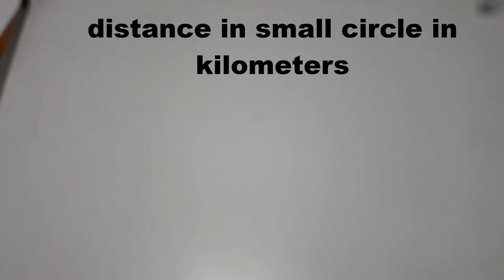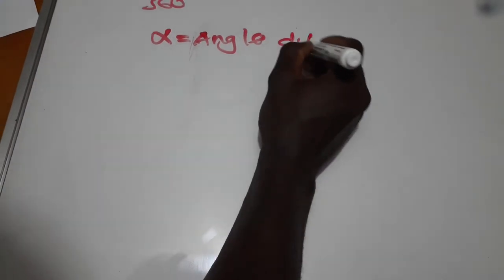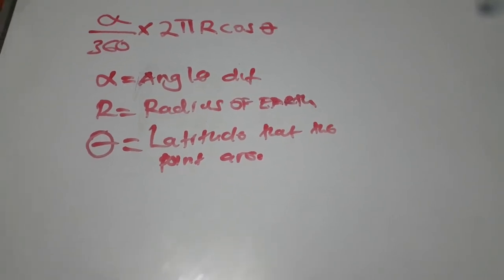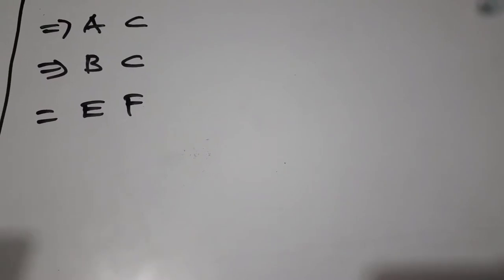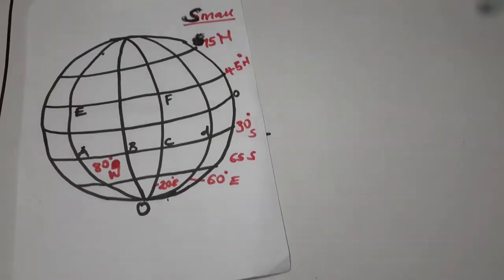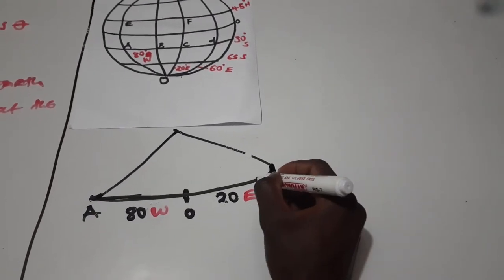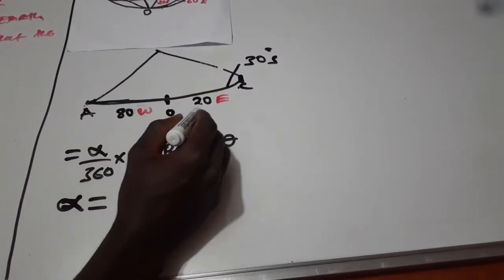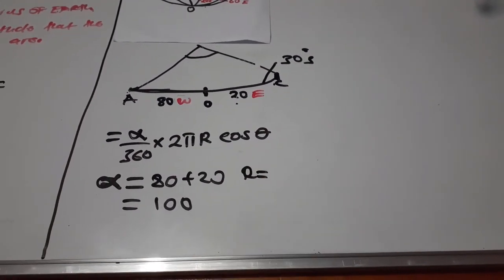May 12, 2020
Distance in small circle in kilometers